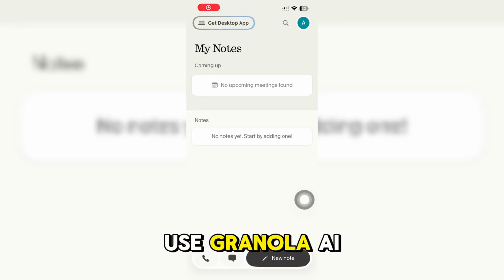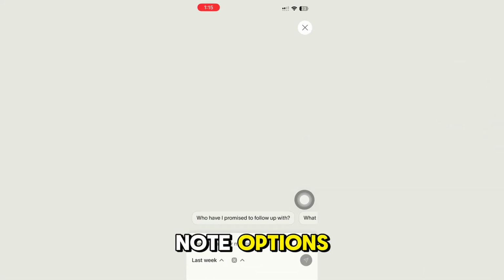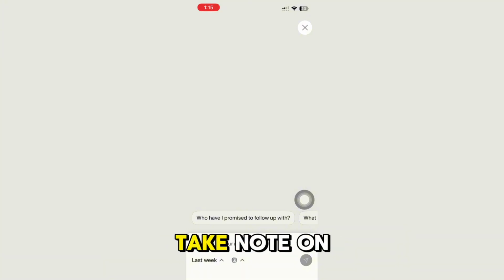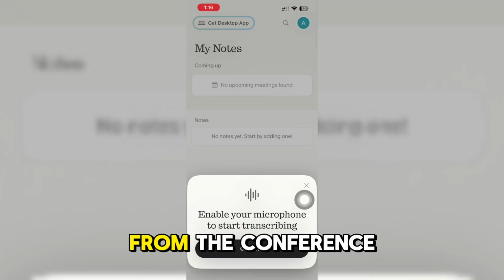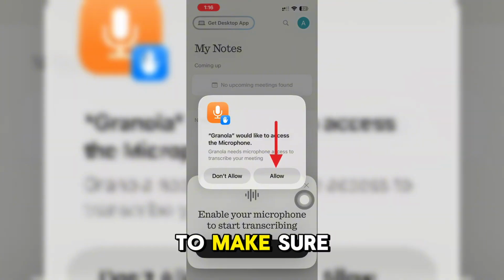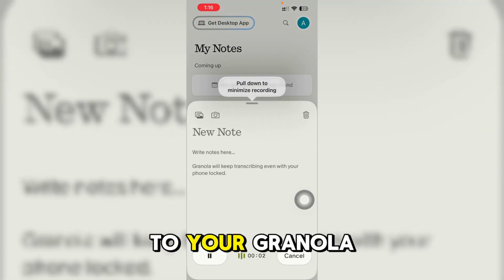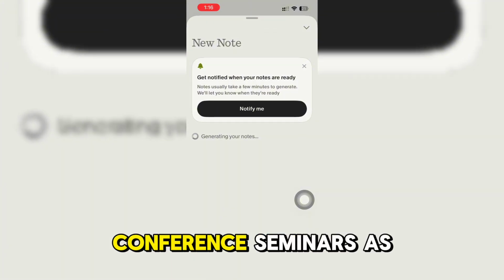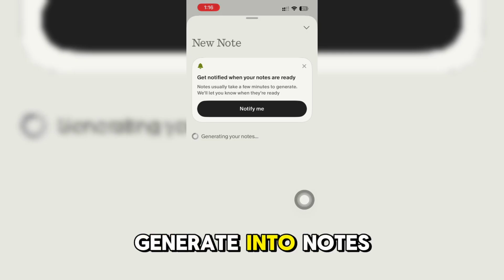How to Use Granola AI [Beginner Tutorial]